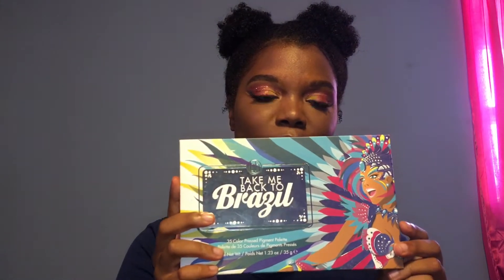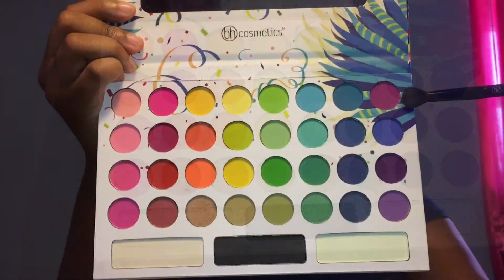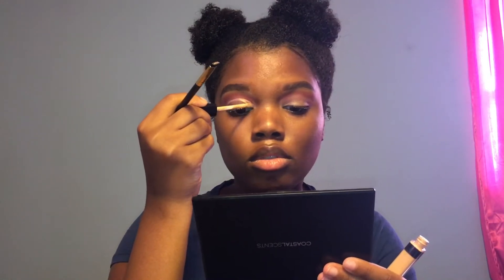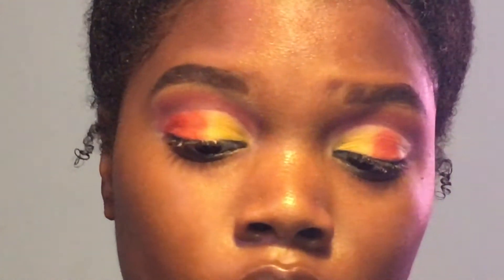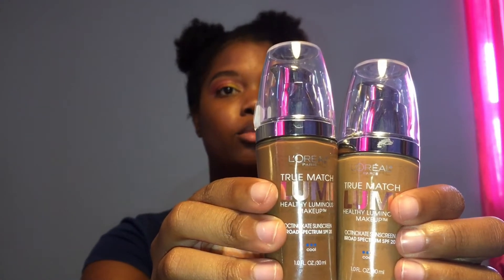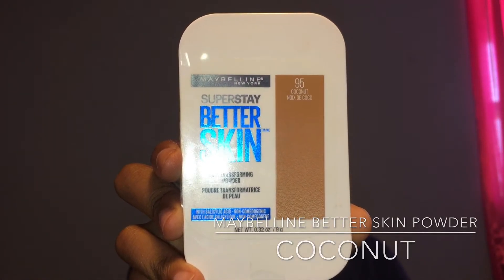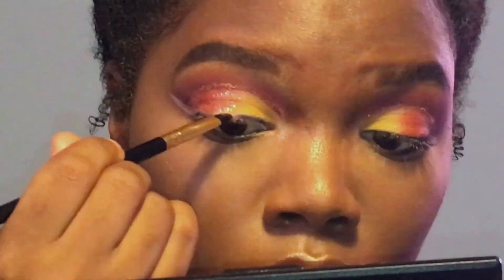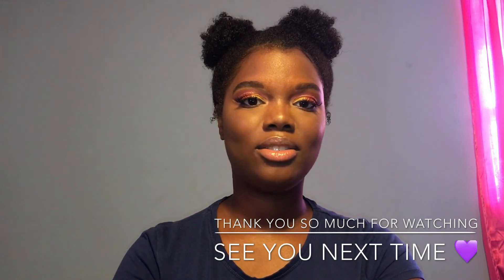Sunset Eye Tutorial / BH Cosmetics Take Me Back To Brazil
Today I've done a sunset eye for you guys featuring the Bh Cosmetics Take Me Back To Brazil Palette. Overall It's a nice palette great for beginners you just have to build up the colors a few time for it to be opaque. I hope you guys enjoy.

Products Used:
BH Cosmetics Take Me Back To Brazil Palette
Morphe 35OM
Morphe Deysi Danger Highlight Palette
L'Oréal True Match Lumi Foundation: Soft Sable & Nut Brown
ABH Dipbrow: Dark Brown
Nyx Eyebrow Pencil: Dark Brown
Renee Pressed Glitters : Copper
L'Oréal True Match Lumi Liquid Glow Illuminator: Golden Doré
Ben Nye Luxury Powder: Banana
Black Opal Deluxe Finishing Powder: Dark
Maybelline Master Prime: 200
Smashbox Photo Finish Primer
Maybelline Better Skin Powder: Coconut
L'Oréal True Match Powder: Cocoa
Carli Bybel Palette
Ardell Demi Wispy Lashes
Maybelline Fit me Concealer: Medium
L.A. Girl Pro Concealer: Toffee, Fawn, & Mahogany
Kylie Cosmetics Lip Gloss: Koko K
Revlon Photo Ready Eye Art: Burnished Bling
Nyx Multi Tasker Mixing Medium
Mac Fix +